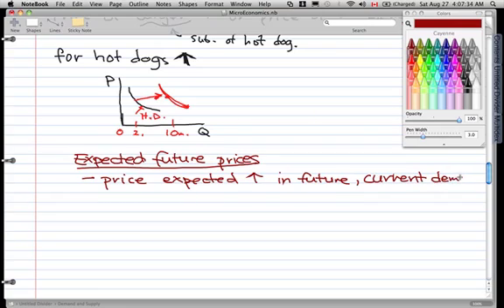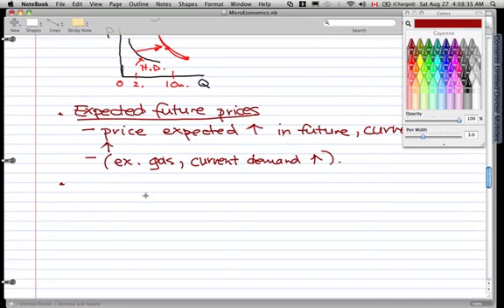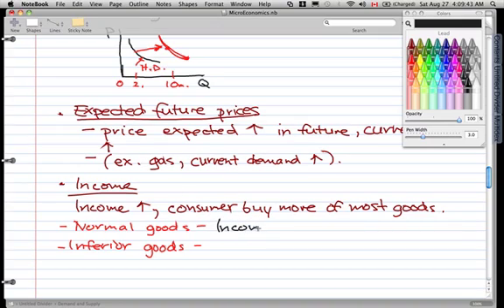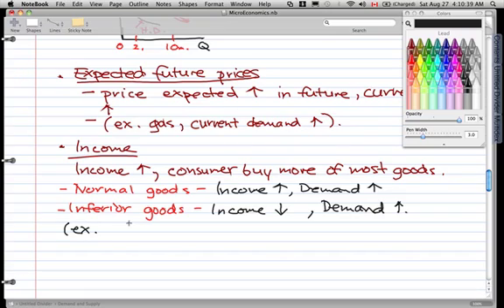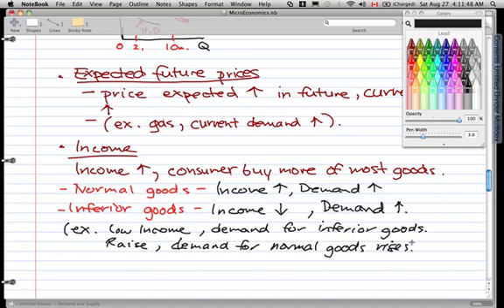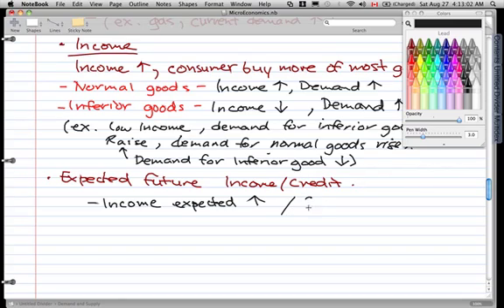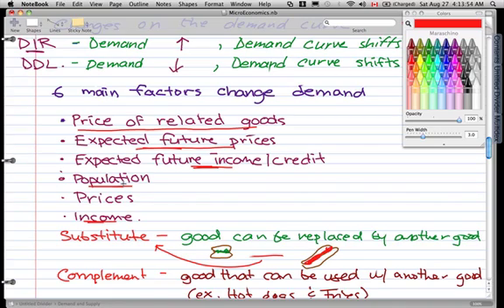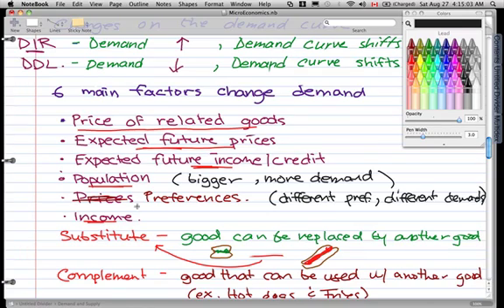Microeconomics - 28: Change in Demand P2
Coverage:

Change in demand,
Prices of related goods,
Expected future prices,
Income,
Expected future income/credit,
Population,
Preferences,
Substitute and complements,
Normal good,
Inferior good,